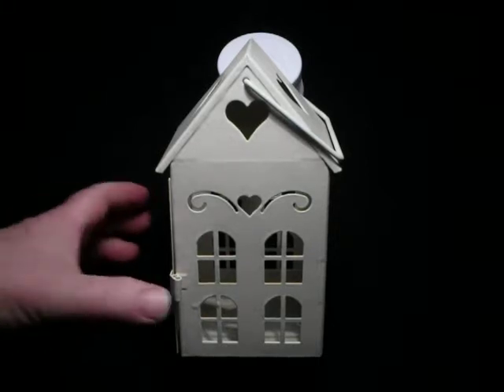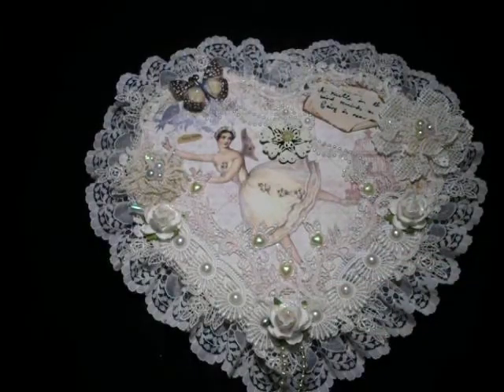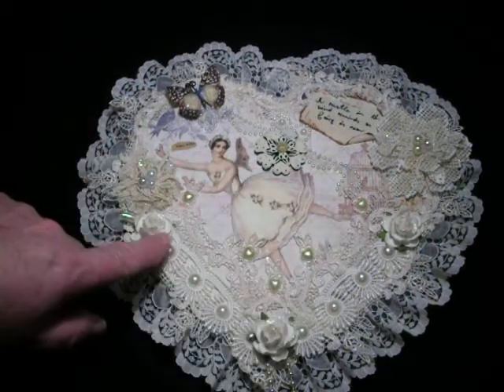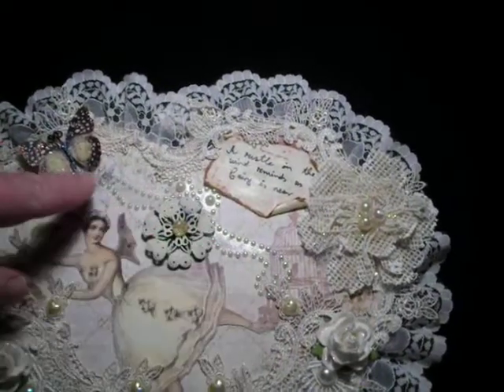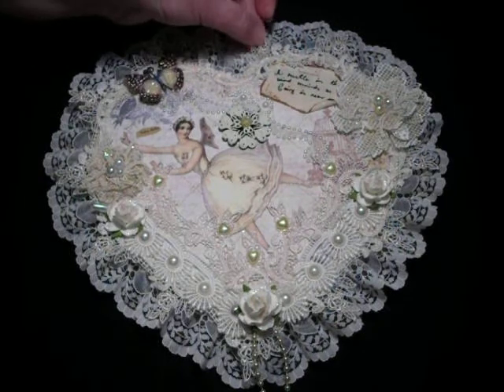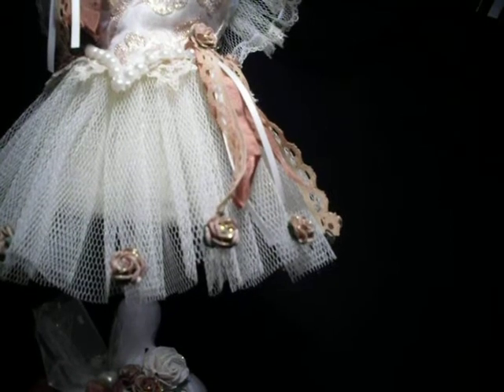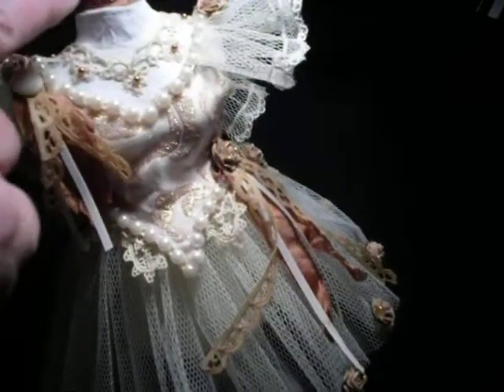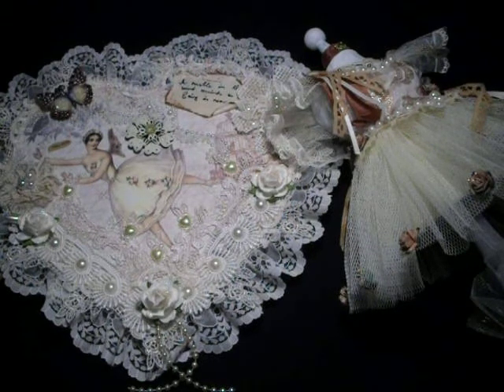My Submissions to DT Call for Shabbylishious (Lele Lineca) ..Part 1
Two projects for Lele's DT Call for her Zibbet shop Shabbylishious .a heart wall plaque & a dressform. Hope you enjoy. TFW